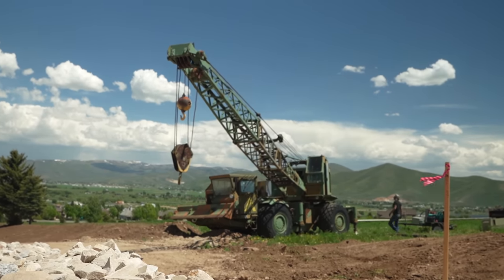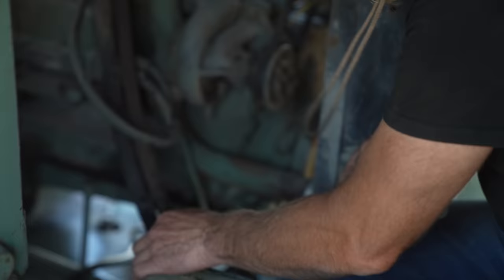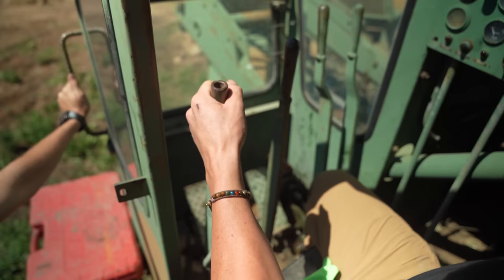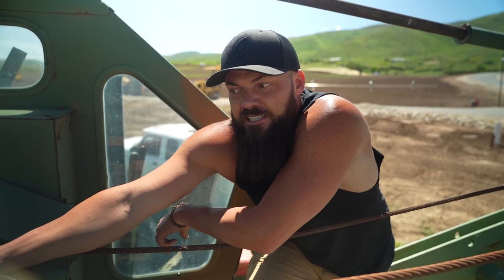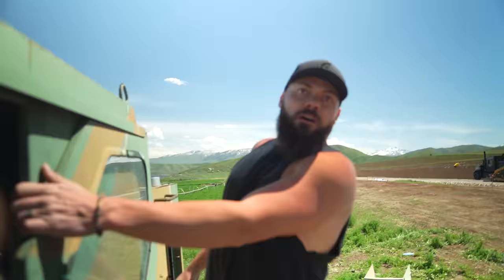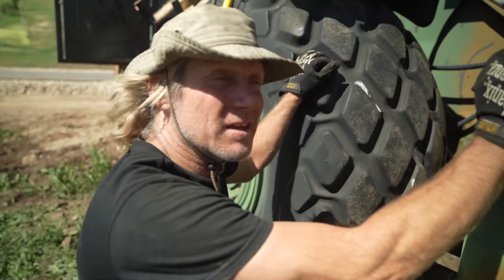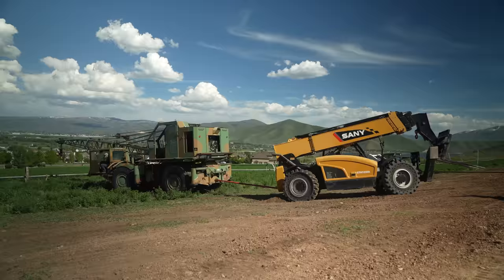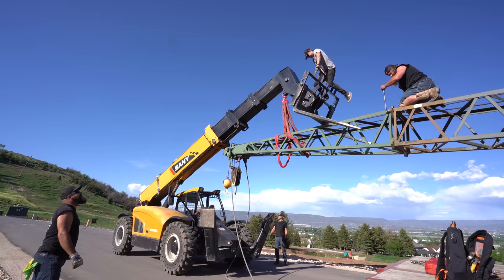If We Start It We Keep It!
First time recovering a crane!

• / heavydsparks
• / heavychecklist

Advertising and partnership inquiries email